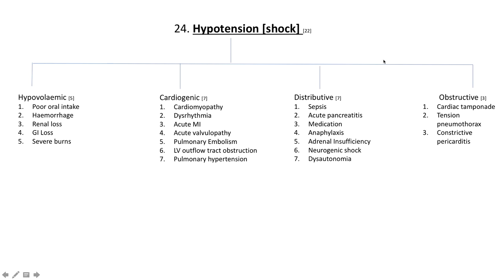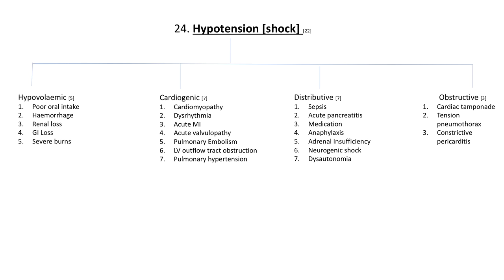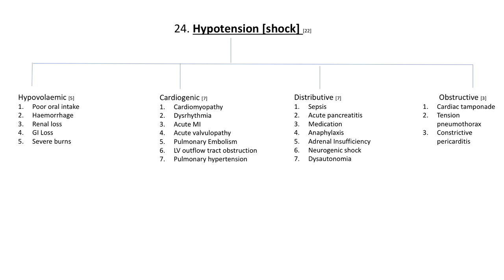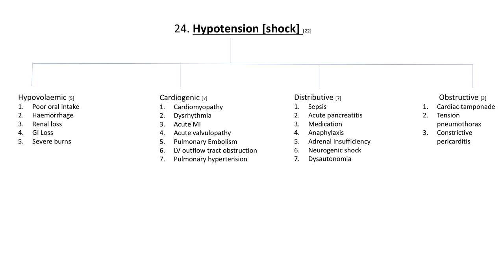Algorithm 24 : Hypotension/Shock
Greetings everybody!

Thanks for joining me yet again on another exciting algorithmic adventure in internal medicine, this time looking at approaches to different types of shock and their causes

Hope its helpful! See you soon